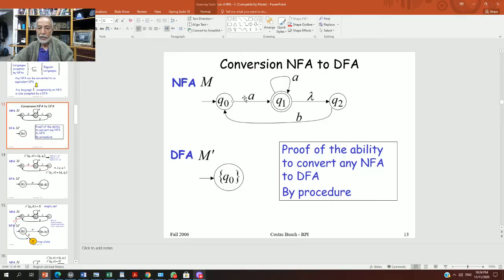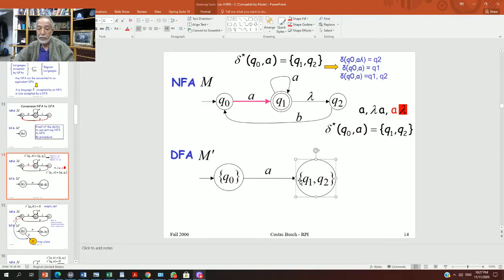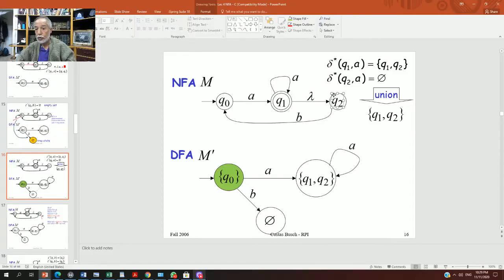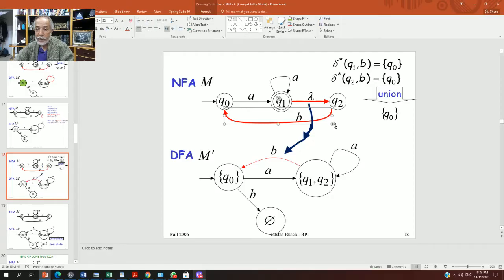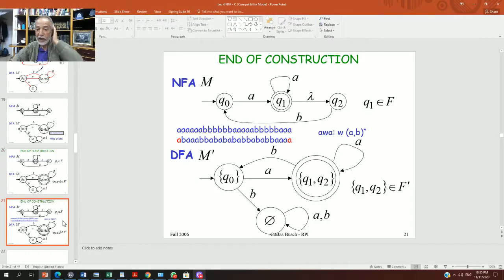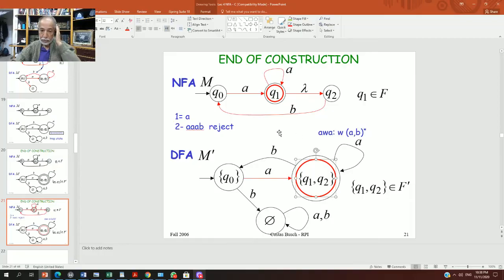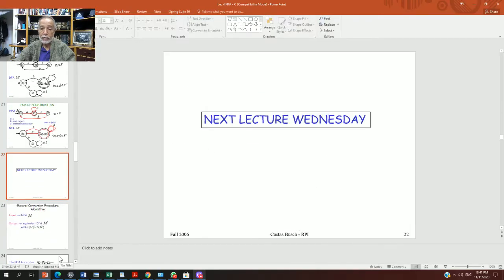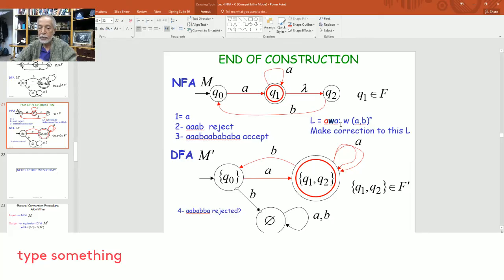Formal Methods NFA C 5 Convert NFA to DFA Example 2020 11 11 reduced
Examples